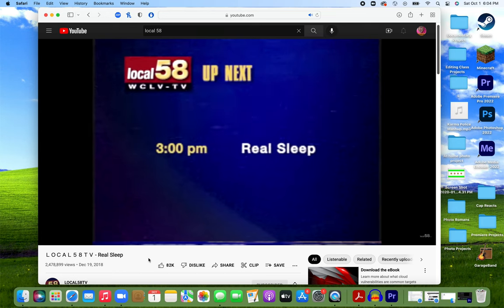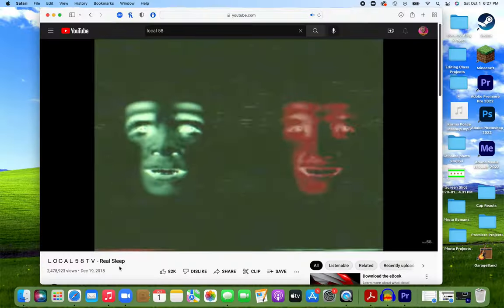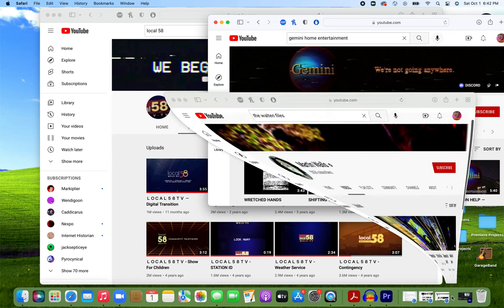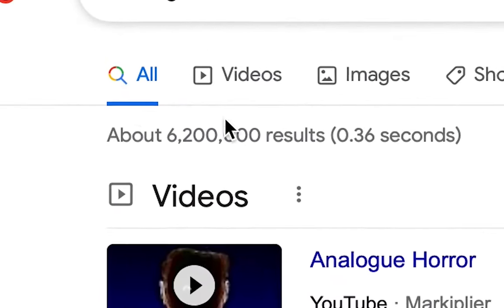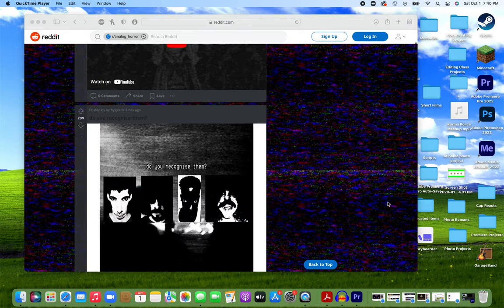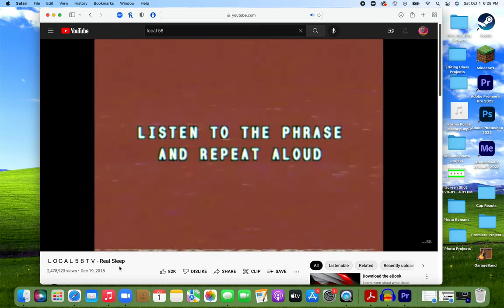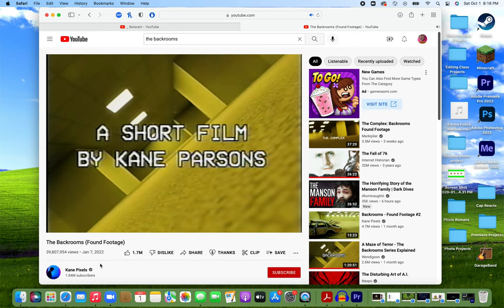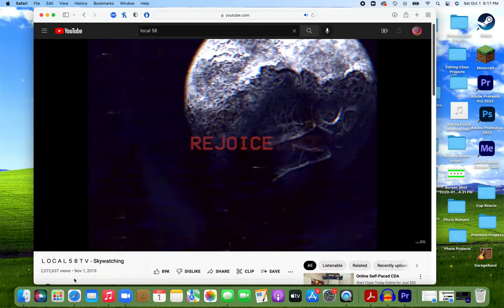Analogue Horror A short desktop documentary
Wow this is something!

Shoutout to the channel _Boisvert who was originally mentioned in the video but had to be cut for time. He has some really cool horror content that's definitely worth your time.